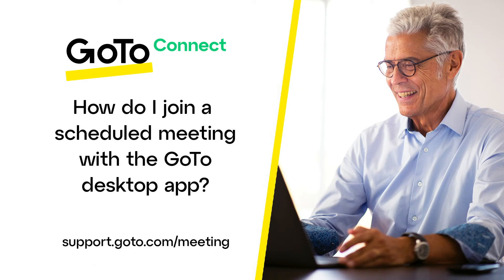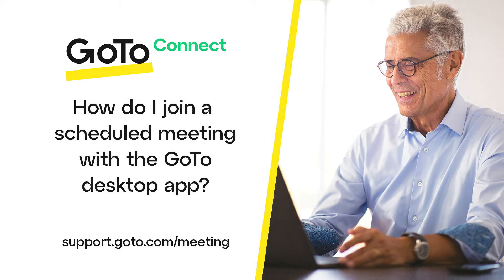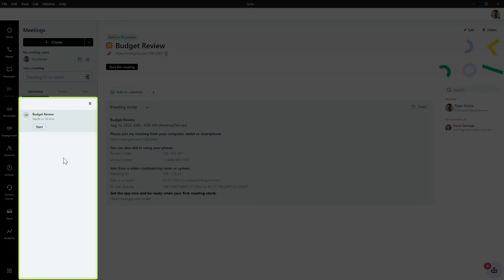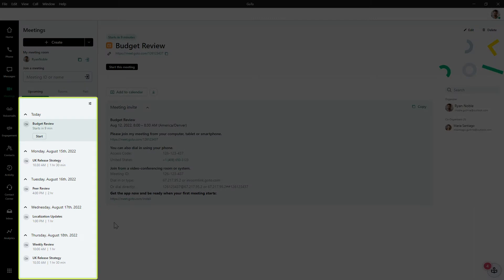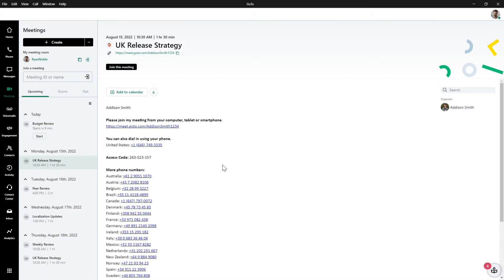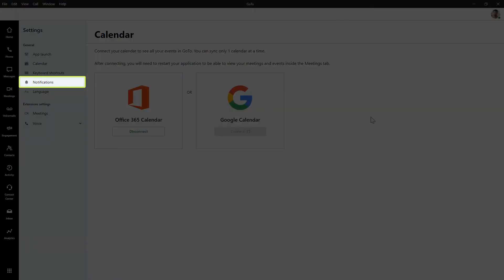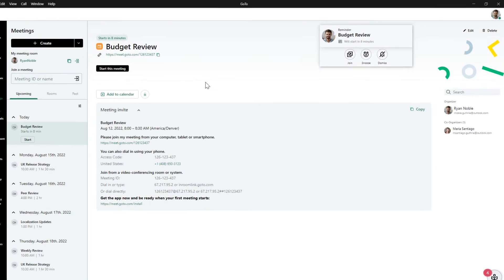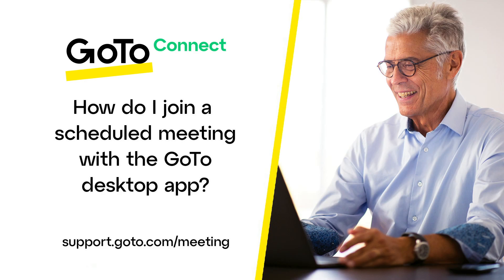How do I join a scheduled meeting with the GoTo desktop app?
Joining a meeting is a system task when using the GoTo desktop app or web experience. This video also demonstrates how notifications work, and how you can easily join a meeting by clicking one of them.

If you want to learn more about GoTo's products, please visit support.goto.com.

0:00 Introduction
0:47 Upcoming meetings
1:05 Meeting display filter
1:22 Options to start or join a meeting
1:53 Set up meeting notifications
2:23 Meeting notifications in action
3:00 Select video and audio options
3:05 End credits